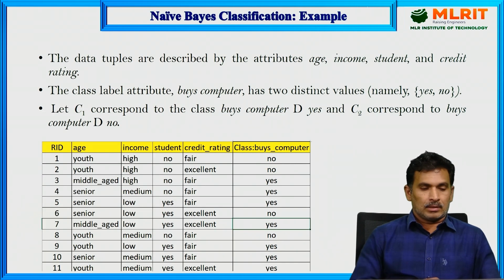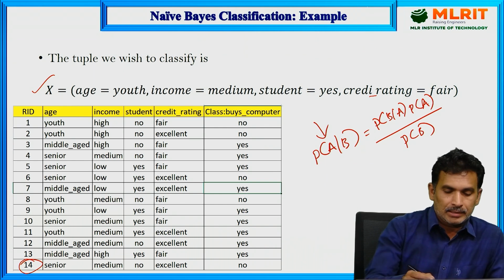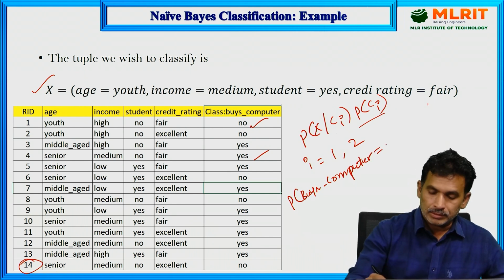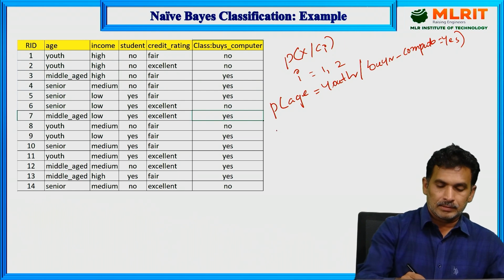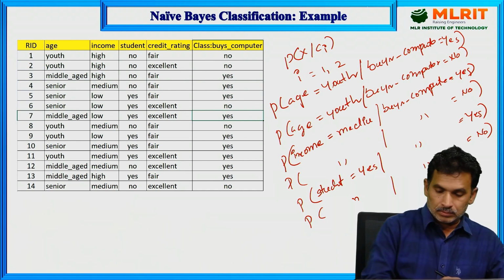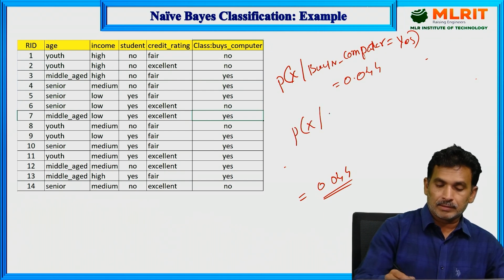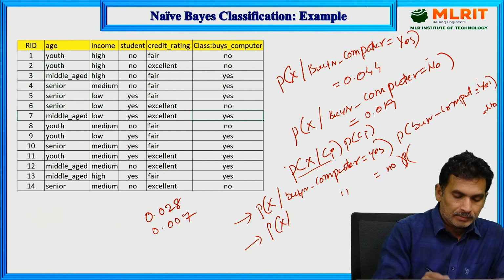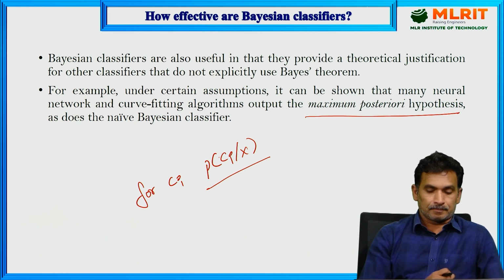LEC34| Data Mining | Naive Bayes Classification Example by Dr. Chiranjeevi Manike